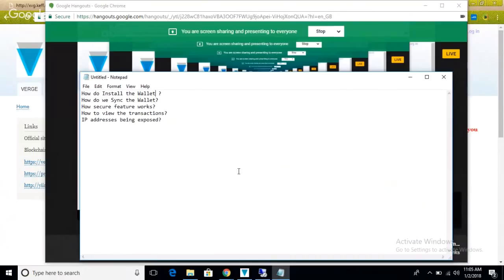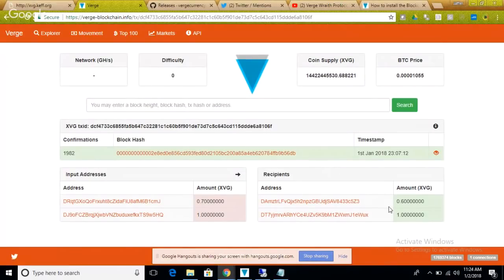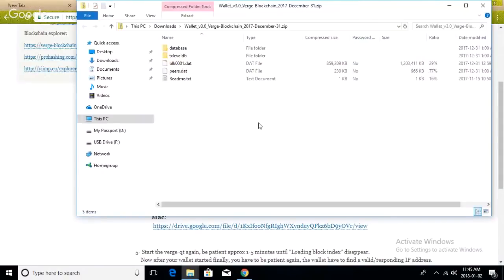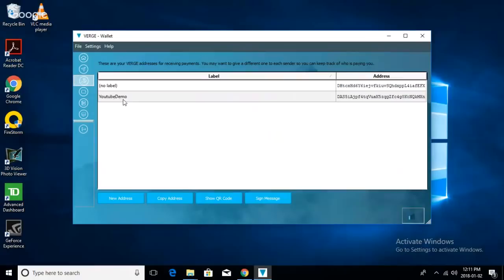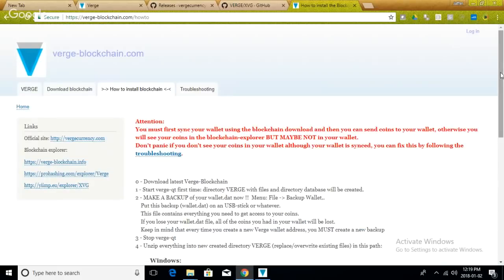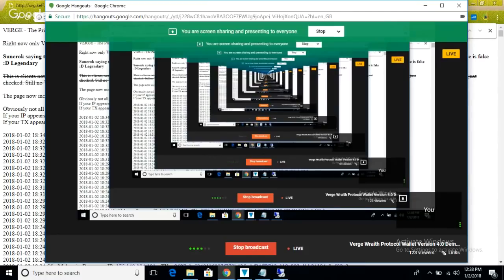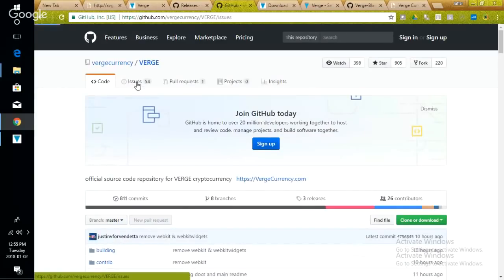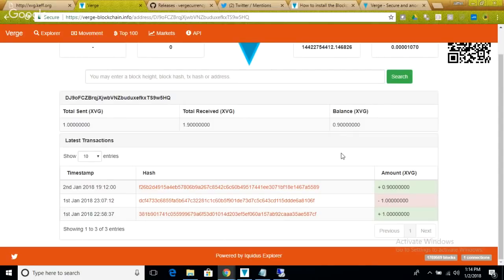Copy of Verge Wraith Protocol Wallet Version 4.0 Demo and Q&A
As per community request, to answer some questions and demonstrate the new wallet